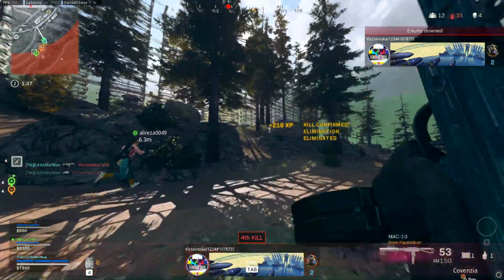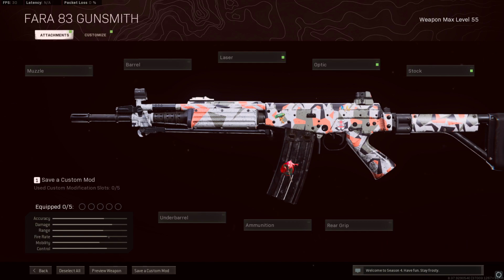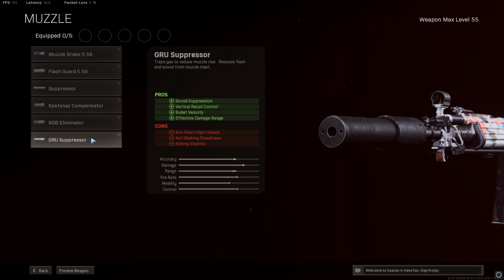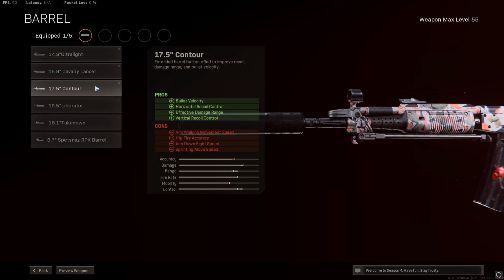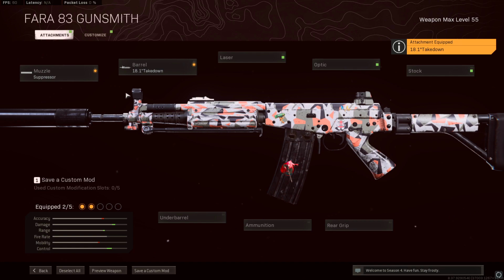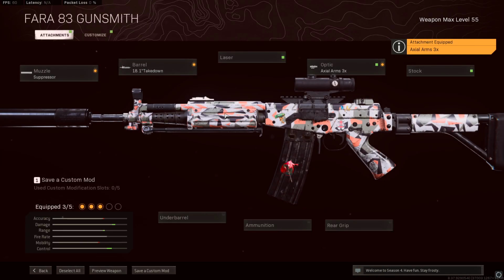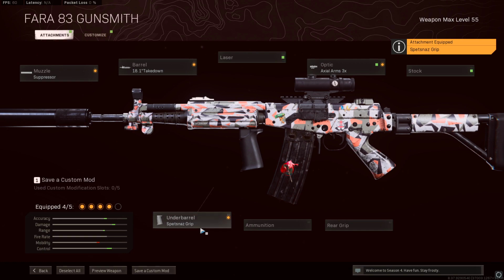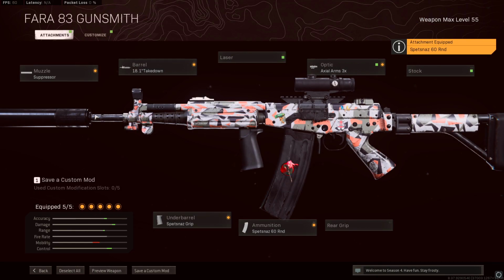★ FARA 83 : THE *NEW* BEST SEASON 4 WEAPON LOADOUT (WARZONE SEASON 4)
This thing is a BEAST! In this video we are breaking down possibly the best weapon in season 4. After the new update some attachments were adjusted and this is now overpowered. Try it out and let me know what you think!